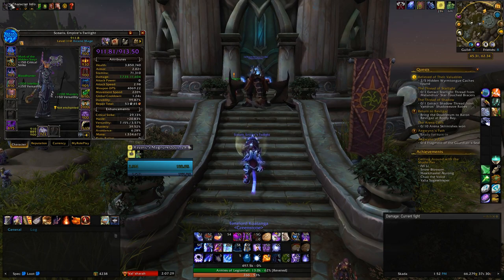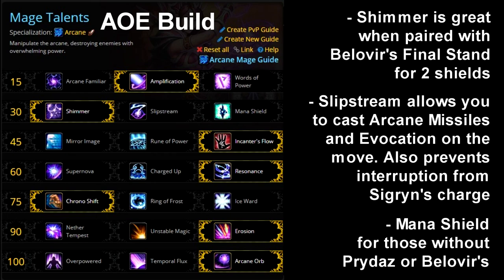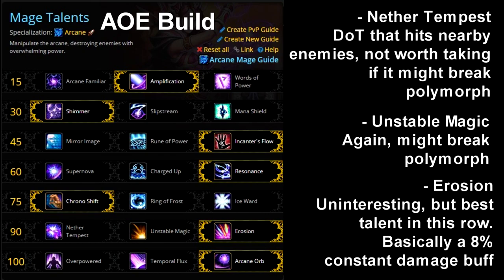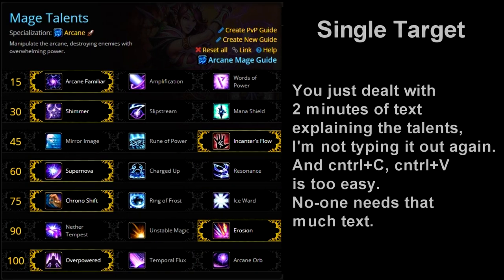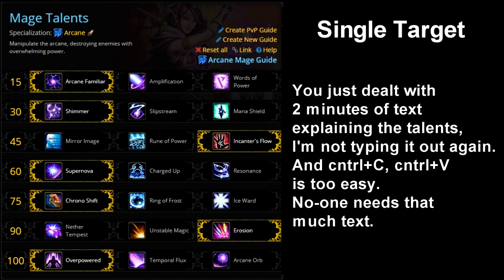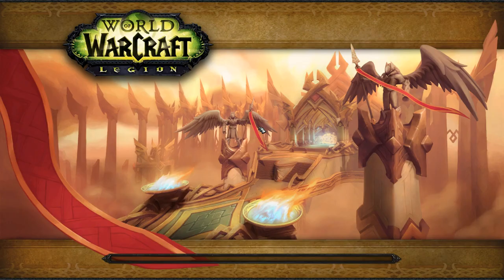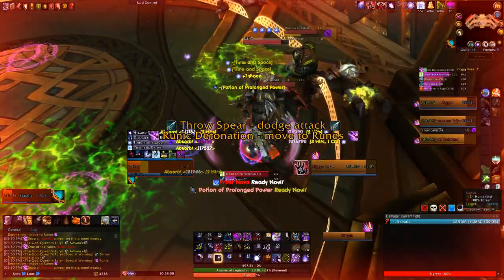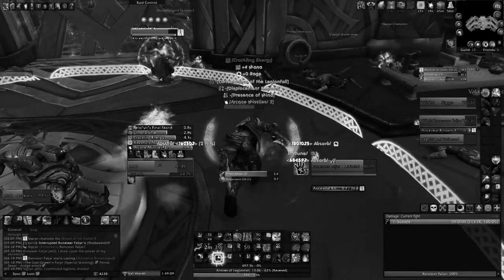Mage - Arcane Tower Challenge Guide 7.2.5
Re-uploaded to fix audio errors. Lessons learned, even if a song is in the creative commons the performance of said song may not be. 2, the YouTube video editor is terrible and if you use it to replace the segment, you run the risk of it muting audio throughout the entire video.

Time Stamps:
Gear and Legendaries - 1:45
AoE Build Talents - 2:49
Single Target Talents - 4:50
Shared Strategy with AoE opener - 7:40
Kill Vid - 12:58

Polymorph Macro (Sheeps focus if one is set, target if not)
/cast [target=focus,exists,nodead] Polymorph; Polymorph

Mousover Slow (Slows whoever cursor is over, target if not)
/cast [target=mouseover,harm,exists,nodead] Slow; Slow